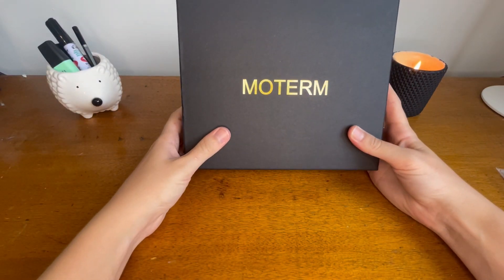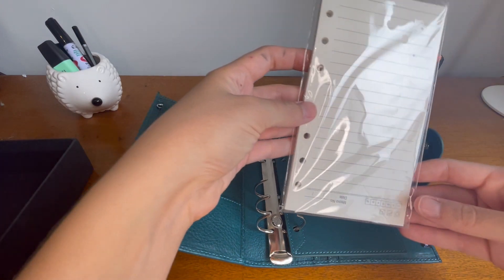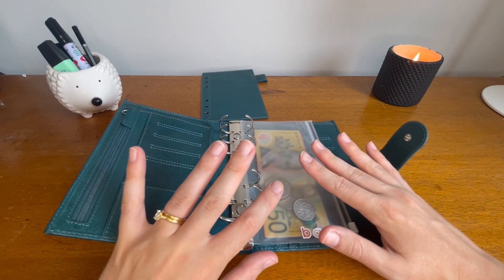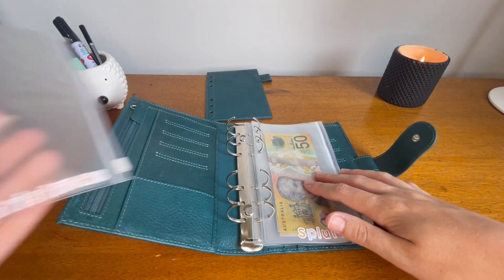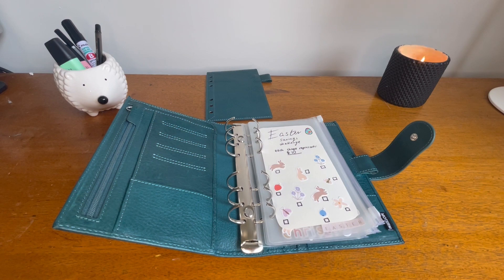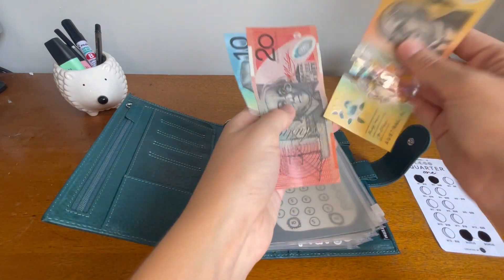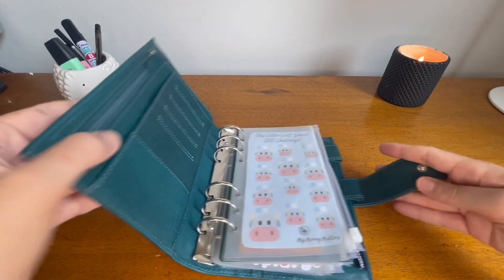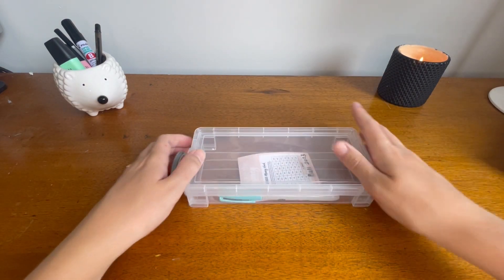New binder set up 2023!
Set up my 2023 binders with me! New challenges and savings goals :D

Things mentioned in this video:
Moterm binder
Cash envelopes: ebay
Calf savings challenge: MyMoneyMatters Etsy Shop
Other savings challenges mentioned: CaroCash Etsy

Receipt Jar link: VERIDCRM8

Credits:
Details of images used: